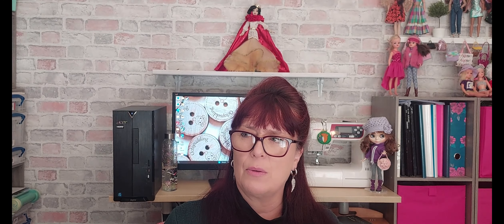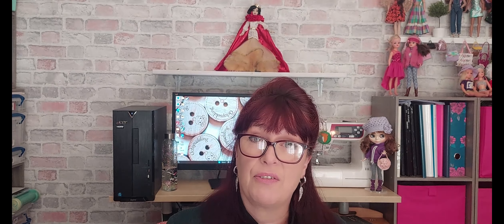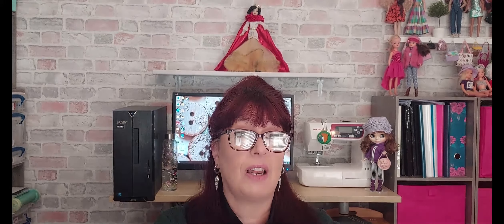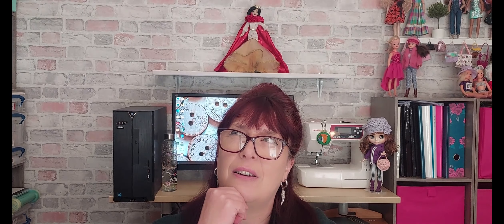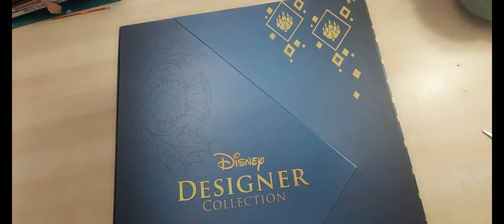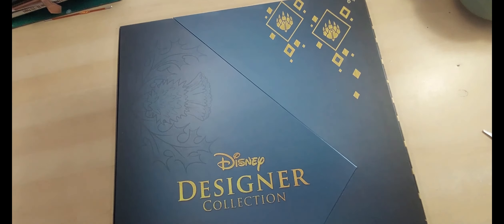Unboxing & Review of Merida from the Disney Designer Collection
A wonderful Christmas gift from my son 🥰please see photos at the end 💖